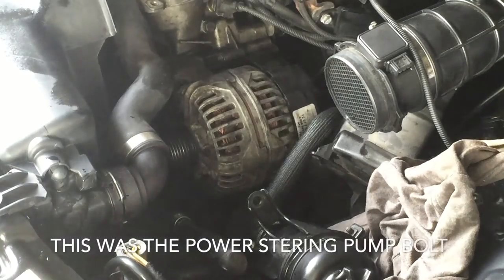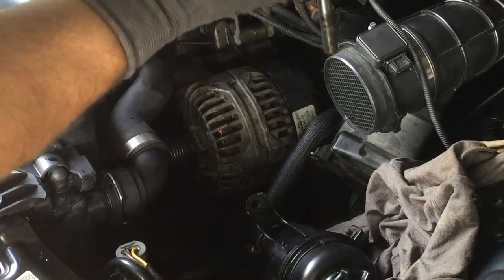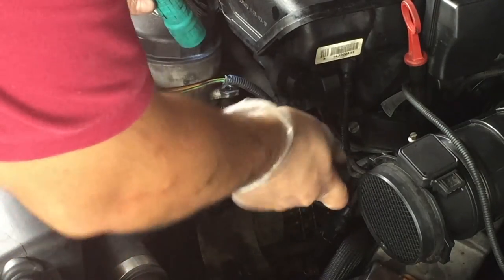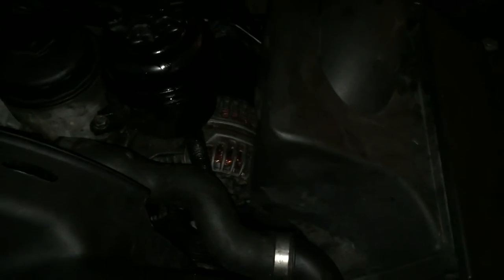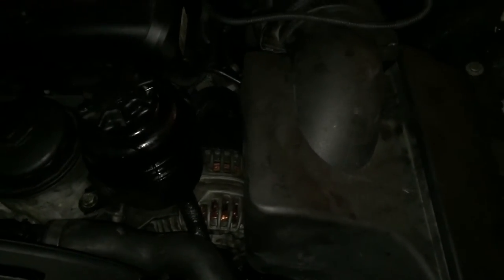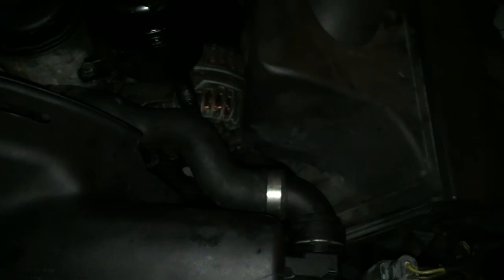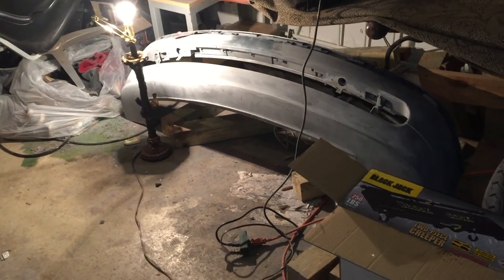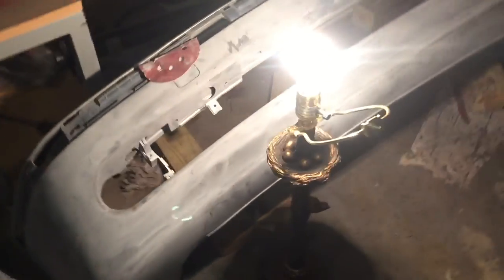E39 oil filter housing gasket